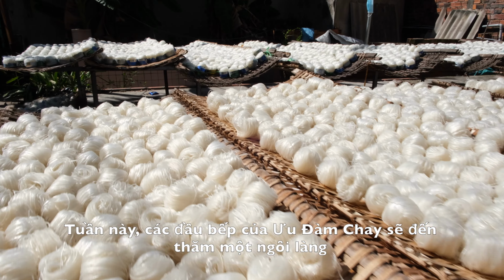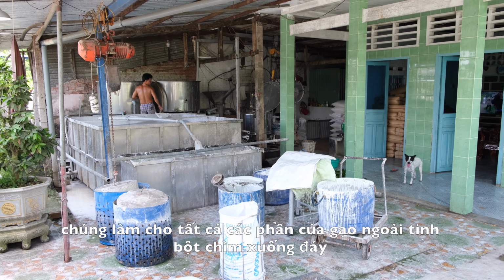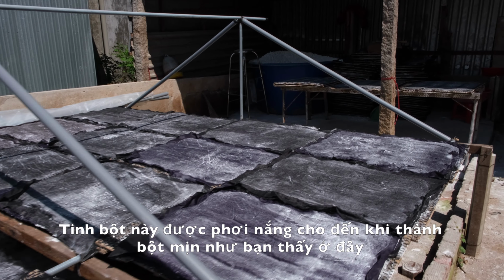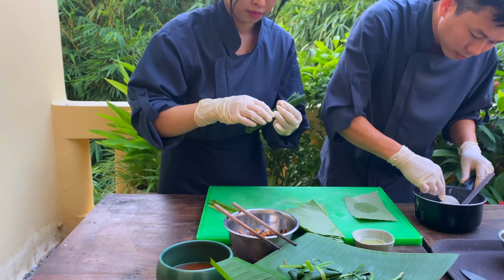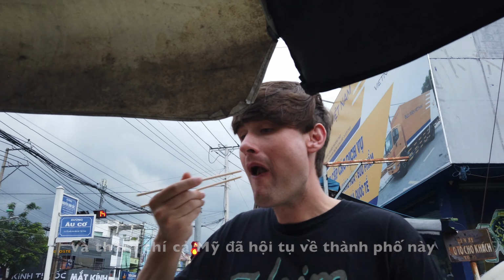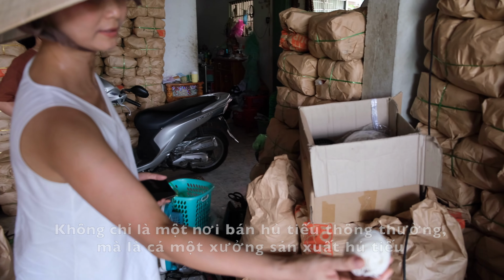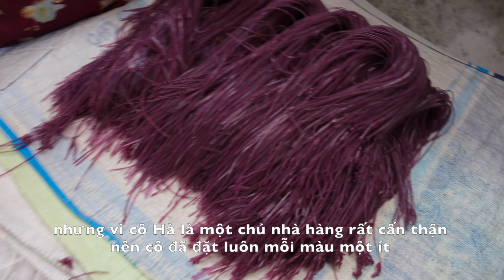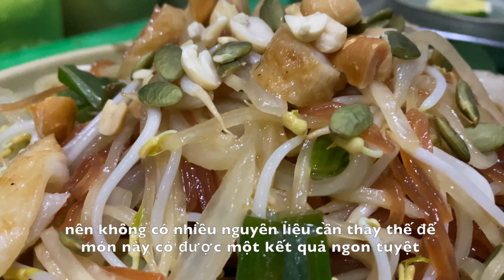2 FAMOUS FOODS from SA DEC, VIETNAM | Finding Vegetarian Ingredients in the Mekong Delta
Hà takes me to the city of Sa Đéc to find a rice starch producer and also find a good source for Hủ Tiếu noodles.

At the rice starch village we see that the leaves of the hibiscus plant cause all the parts of the rice except for starch to sink to the bottom of the tank so the starch can be drained off and dried. Once dried it can be rehydrated to make many different dishes that call for a gelatinous or bready ingredient. We see two such dishes here.

Then we continue to explore the city of Sa Dec to find a source for the Hu Tieu noodles and when Ha chooses the best color the cooks at her restaurant make a good vegetarian dish with the noodles.

Finally I give my take on vegetarian cuisine and what I like and dislike about the industry.

Please visit Ha's restaurants

Chapters -
0:00 Tasting Rice Flour
0:20 Introduction
1:12 Rice Starch Village
2:44 Rice Starch Foods
3:27 Sa Dec
4:04 Hu Tieu
6:23 Conclusion